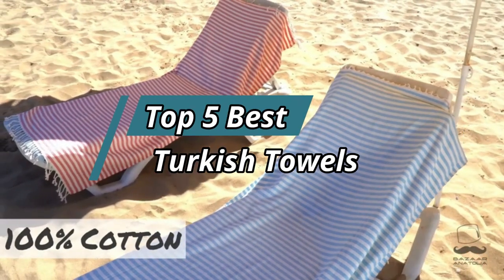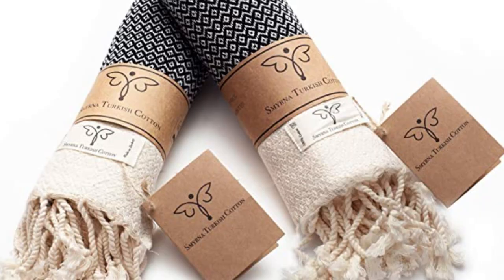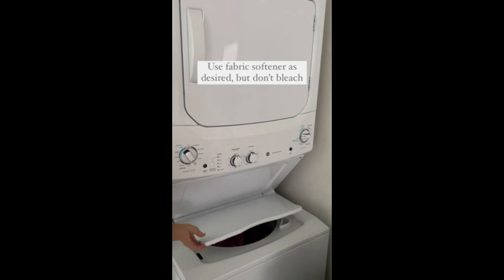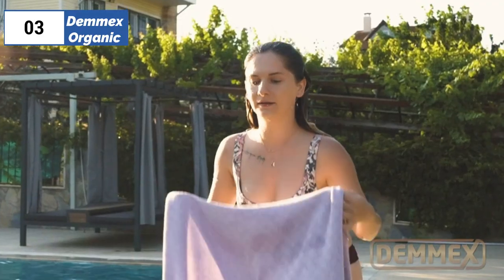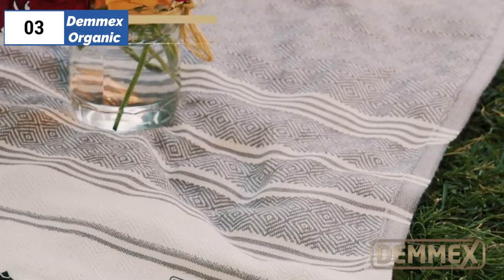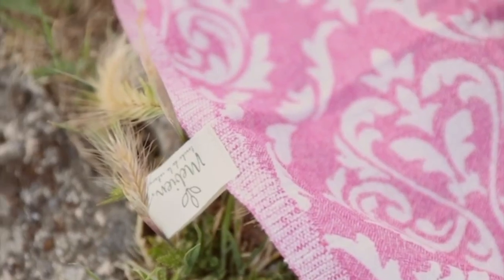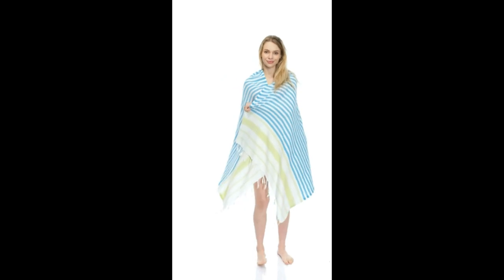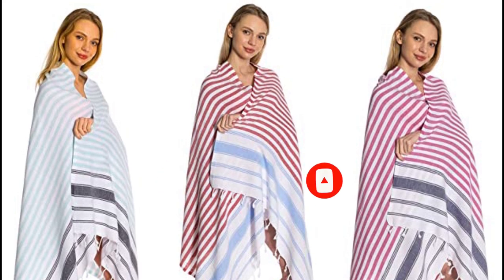Top 5 Best Turkish Towels of 2023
Links to the  Top 5 Best Turkish Towels of 2023, we reviewed in this video:

►Global Links◄
➜ 5. Smyrna Original
➜ 4. Wetcat Original
➜ 3. Demmex Organic
➜ 2. Mebien Turkish
➜ 1. Bosphorus

In this video, the presenter shares their top 5 picks for the best Turkish towels in the market, based on extensive research and analysis. They have considered features, quality, prices, and customer feedback while compiling the list. The presenter covers different options for every type of customer and provides updated links for the best prices in the description box. The top 5 picks include Smyrna Original for hand towels, Wetcat Original for pre-washed beach towels, Demmex Organic for thick and absorbent towels, Mebien Turkish for premium towels, and Bosphorus for the overall best option for families. Each towel has its own unique features, such as stylish designs, quick-drying capabilities, versatility, and value for money. The presenter also highlights the benefits of each towel and suggests their use for different activities.